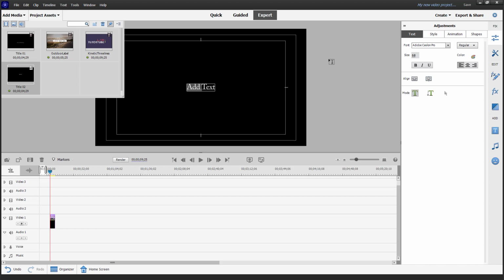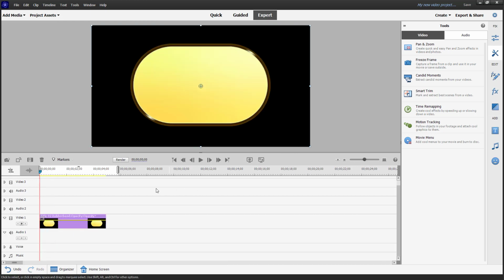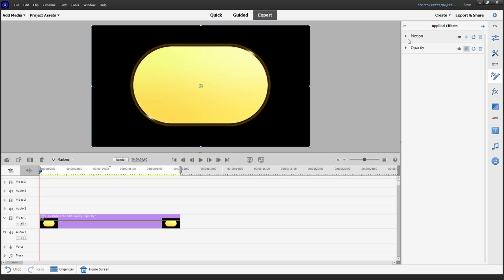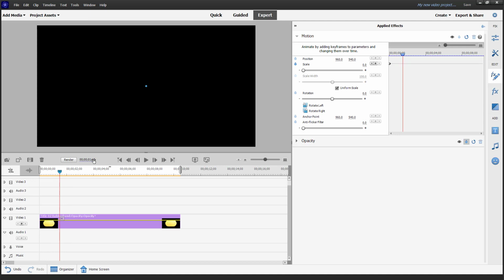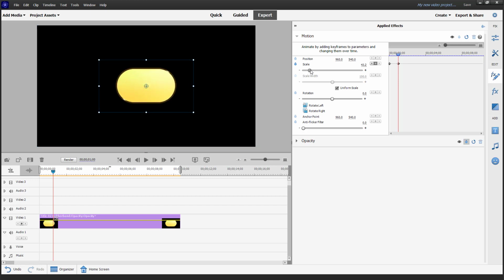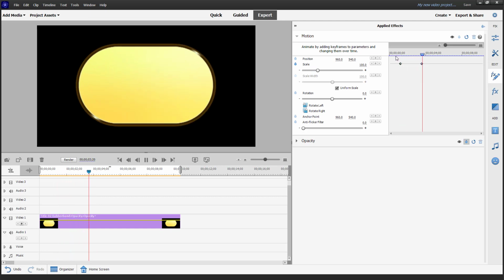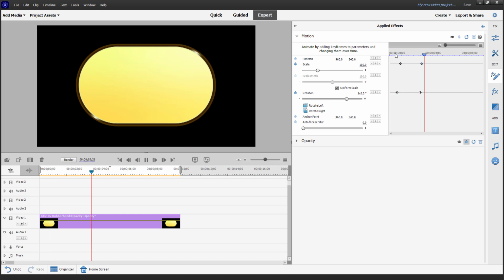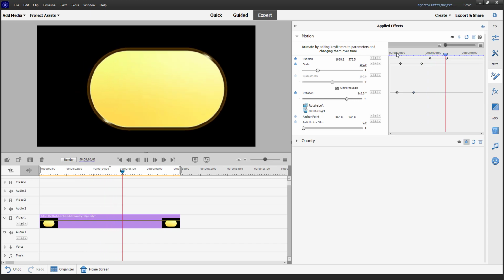Premiere Elements - Lesson 102 - Working with Keyframes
In this tutorial, we will be discussing about Working with Keyframes in Premiere Elements